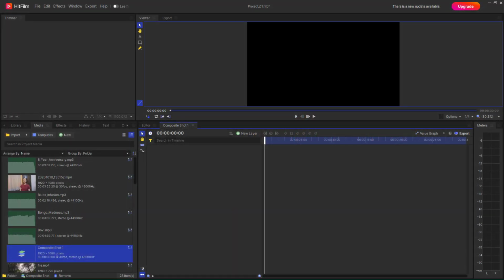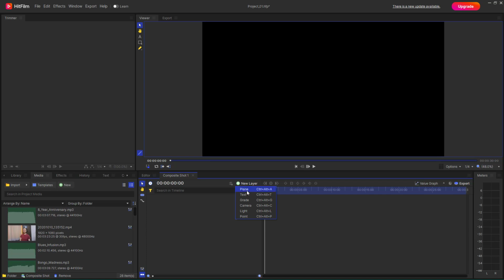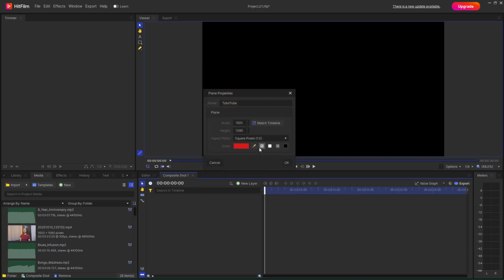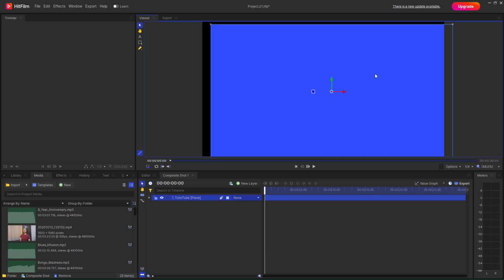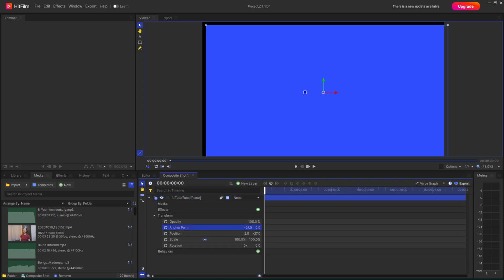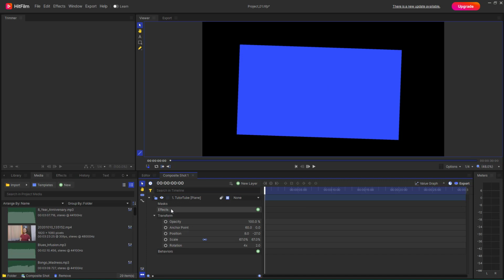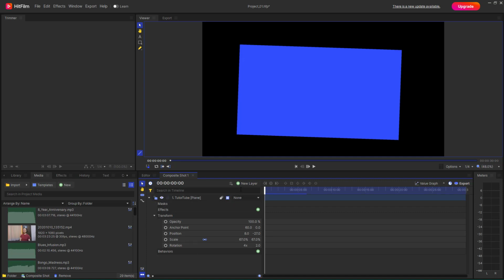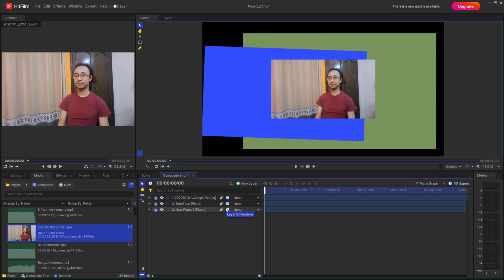HitFilm - Lesson 57 - Creating and Adjusting a Plane in Composition